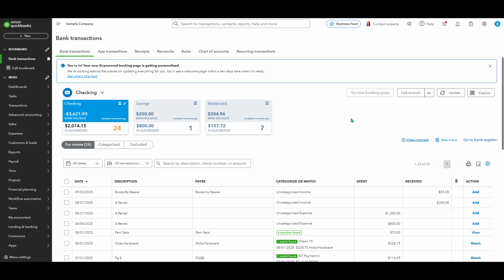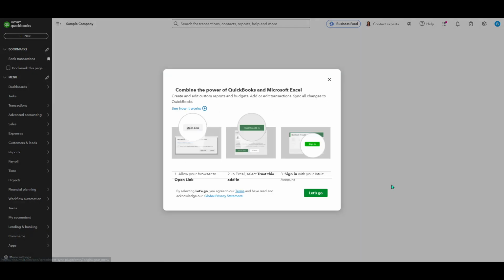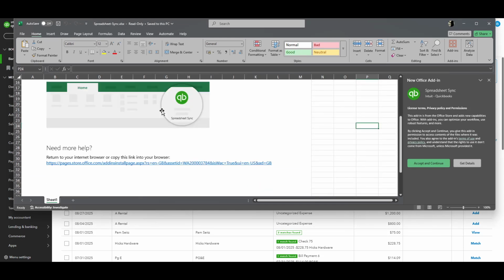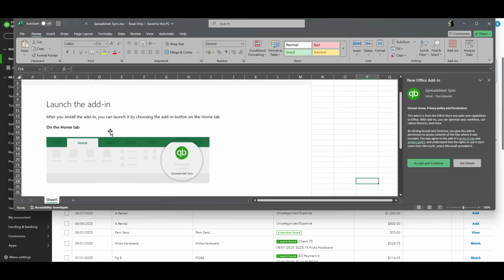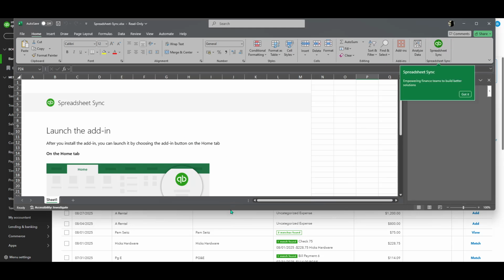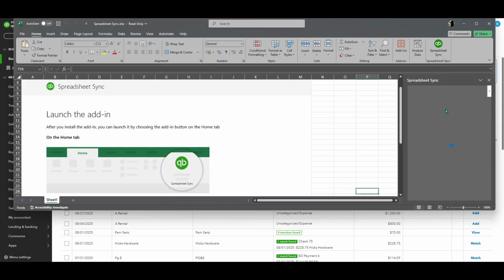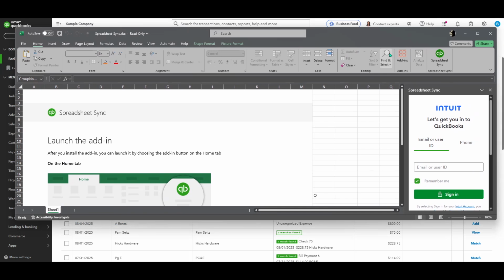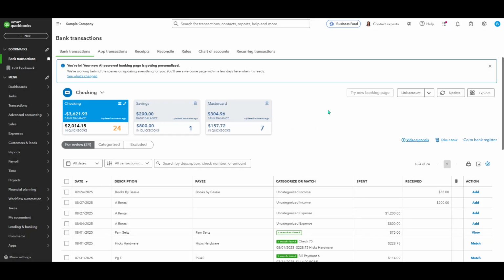QuickBooks Online Advanced: How to Connect Spreadsheet Sync (2025 Integration & Accounting Tutorial)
Connect Spreadsheet Sync to QuickBooks Online Advanced to import data, automate reporting, and streamline workflows.

how to connect spreadsheet sync to quickbooks online advanced, quickbooks online advanced spreadsheet sync tutorial, qbo integrate excel with quickbooks, quickbooks online advanced reporting tools, quickbooks online bookkeeping tutorial 2025, quickbooks spreadsheet sync setup guide, qbo automate reporting quickbooks, quickbooks online small business spreadsheet sync, quickbooks workflow excel integration, quickbooks online advanced data sync